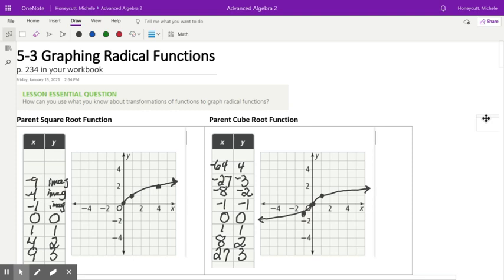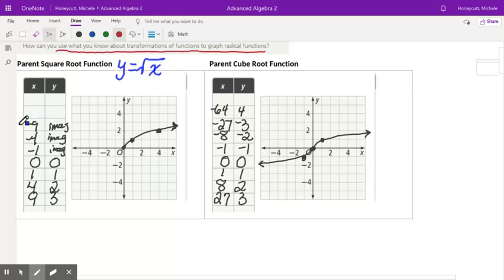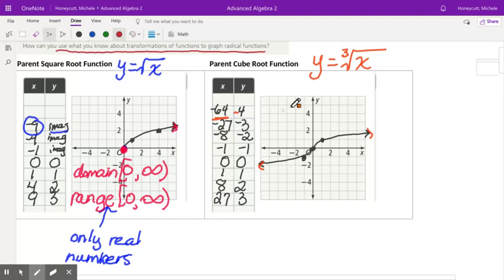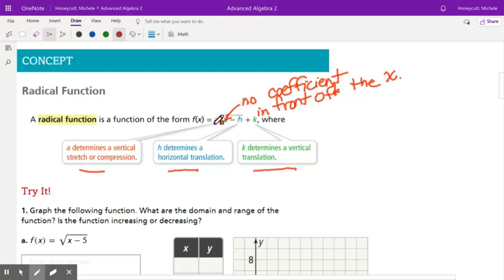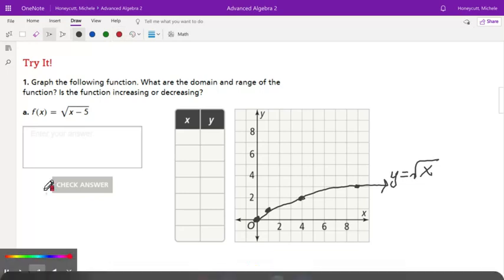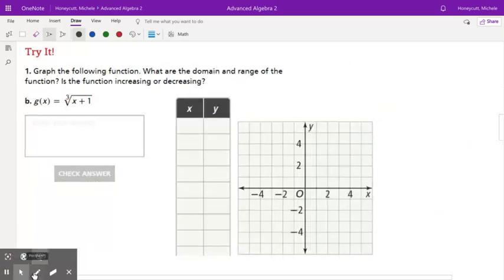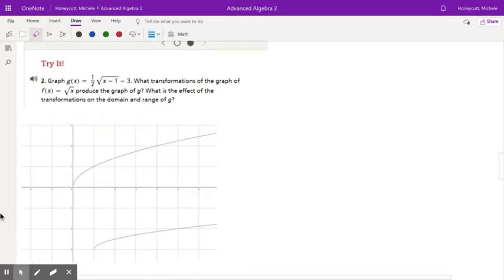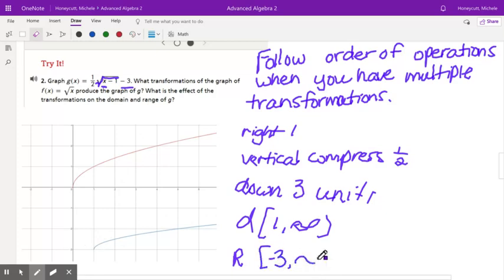5-3 Graphing Radical Functions (Ex1-2)